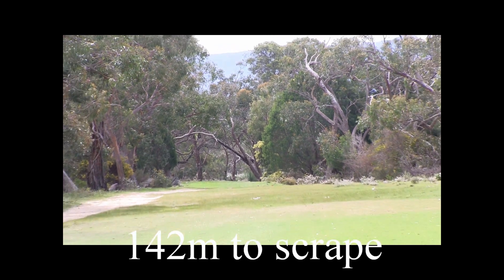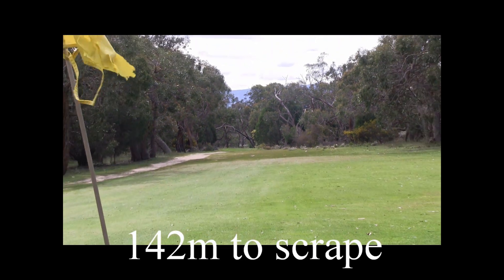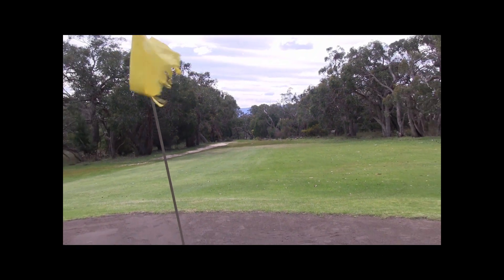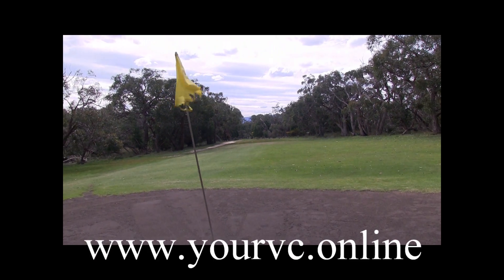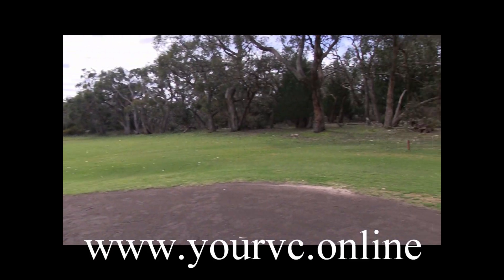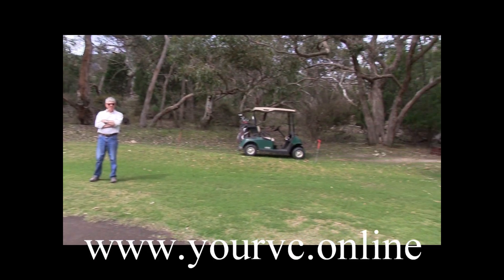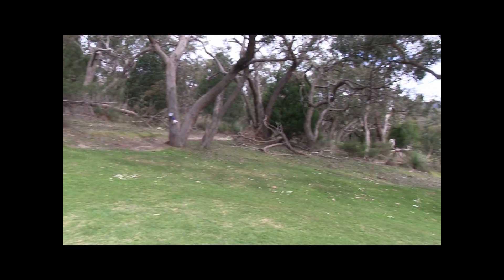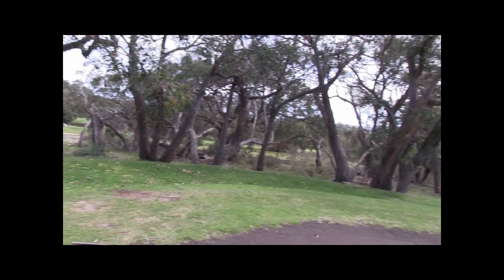3rd grampians g,c movie